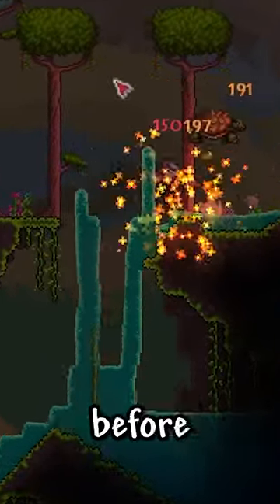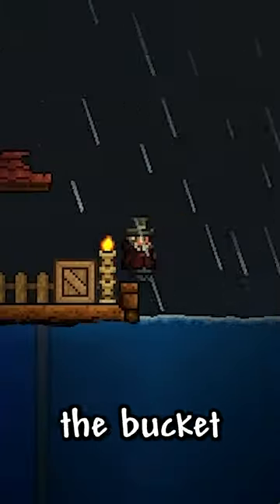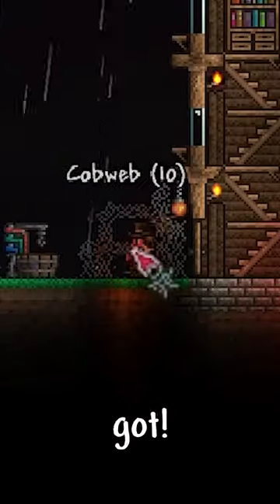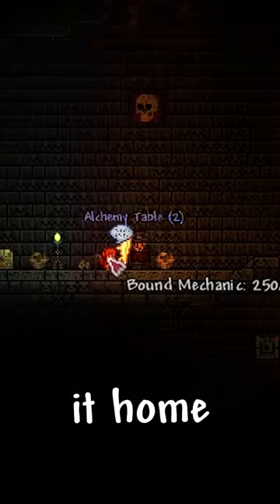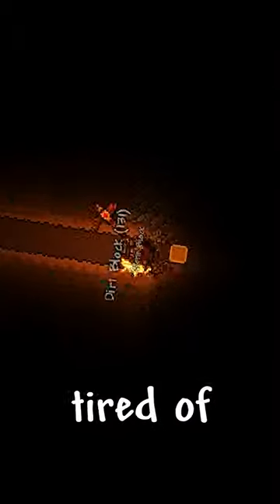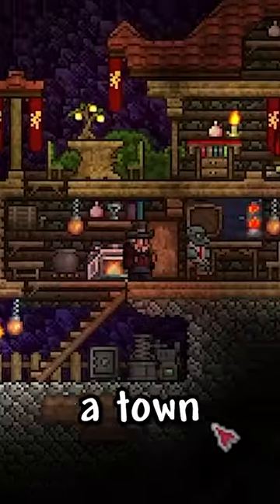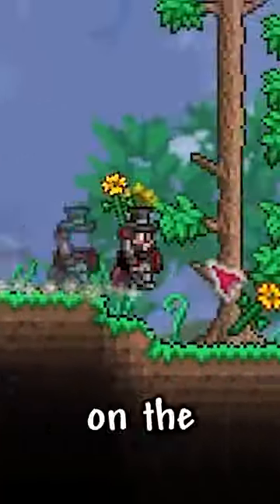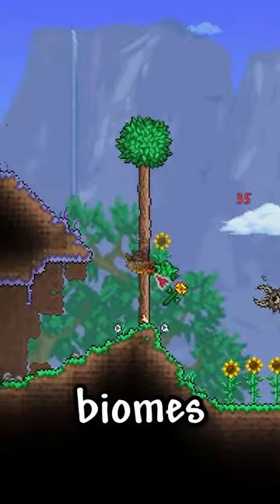Terraria Life Hacks You NEED To Know!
Phaleur does another Terraria challenge, a Terraria History, But challenge, but not Terraria, But You Can't Touch Grass, Terraria But You Can't Touch The Color Blue, Terraria, But You Can't Touch Sand, Terraria But You Can't Touch The Color Green, or any of his other Terraria 1.4.4 challenges in 2022!

Today Phaleur plays not Terraria, But Water Rises or Terraria, But Lava Rises, or any other Terraria but challenge like that, but Terraria short from Phaleur! It was HILARIOUS. Phaleur​ ​ tiktok​ ​ Minecraft​

This Terraria but challenge makes the funniest Terraria History videos without any funny Terraria mods! Somehow this is the NEW funniest Terraria Histroy video / tiktok / short ever! Instead of any other Terraria challenge in Terraria 1.4.4, this is a Terraria video in Terraria 1.4.4 in 2022 (almost 2023)!

The goal was to try to inform / speed run / speed runner of Terraria History against a killer / assassin but it is me, Terraria from twitch / tiktok / twitter , playing Terraria 1.4.4 and not Terraria 1.3.